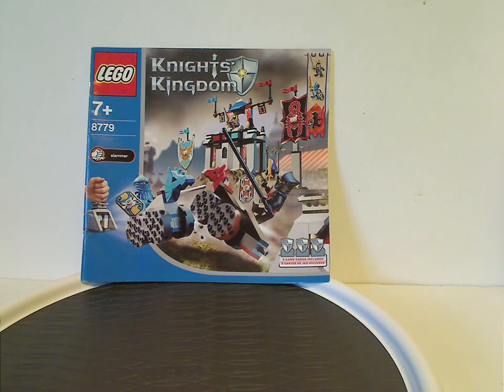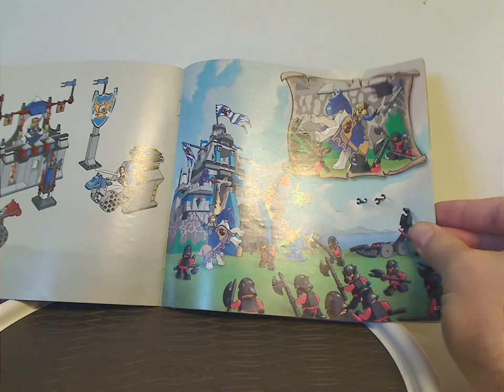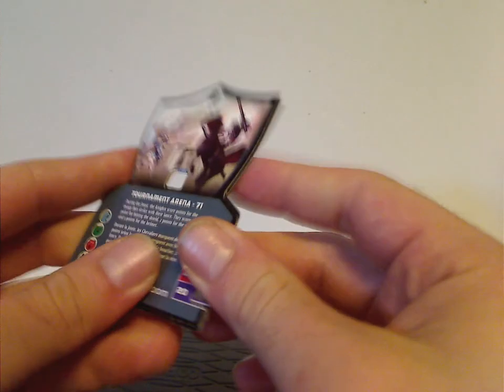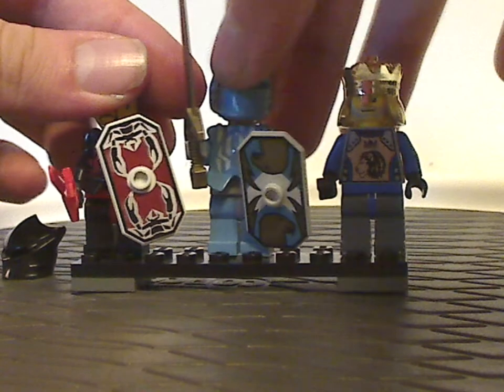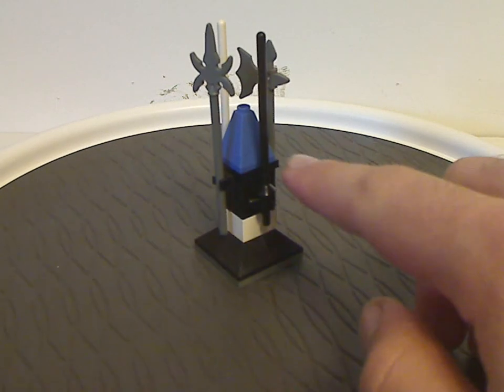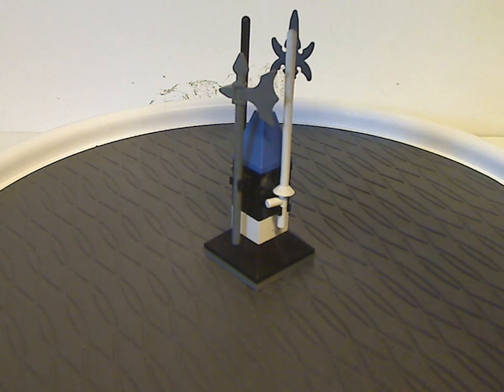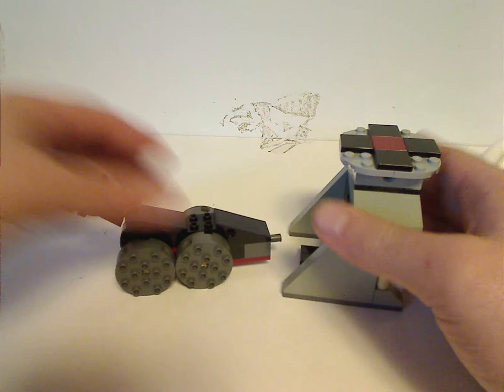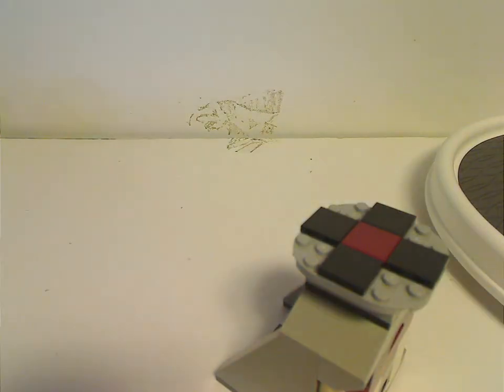Lego Knights Kingdom II Review: the Grand Tournament 2004